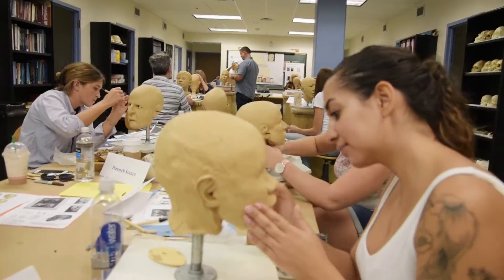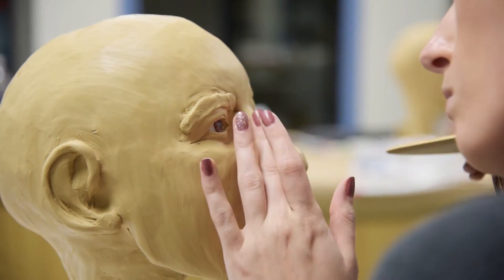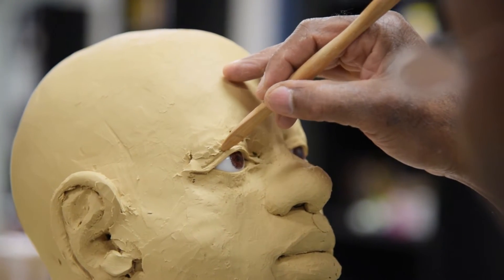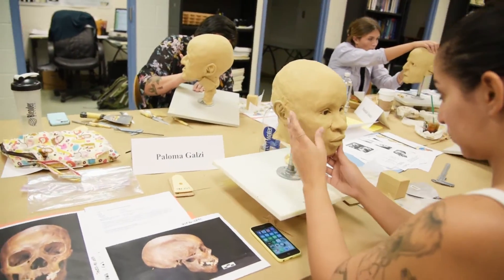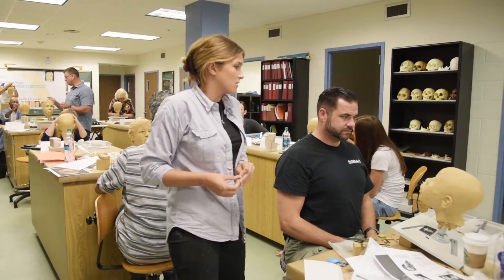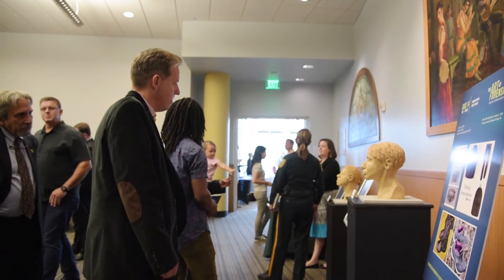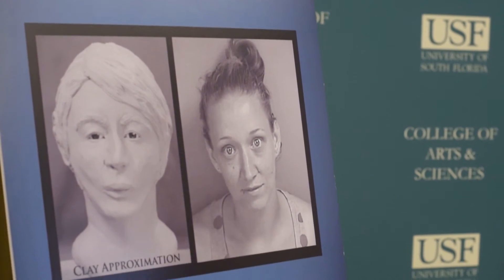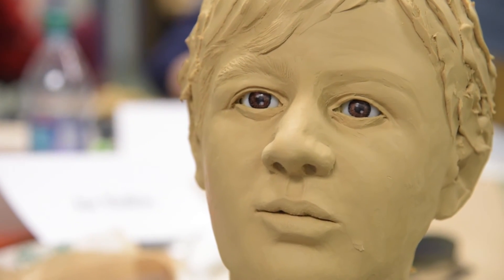USF Art of Forensics Event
Twenty cold cases were revived in a week-long facial reconstruction class held at the USF Institute for Forensic Anthropology and Applied Science.